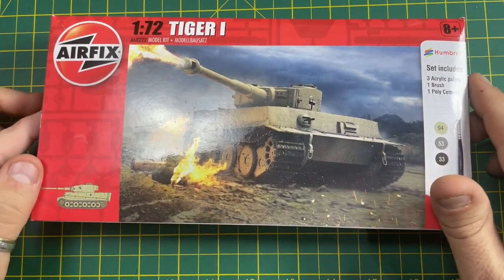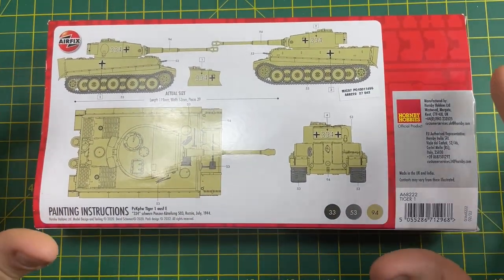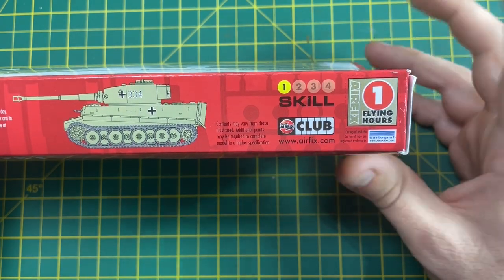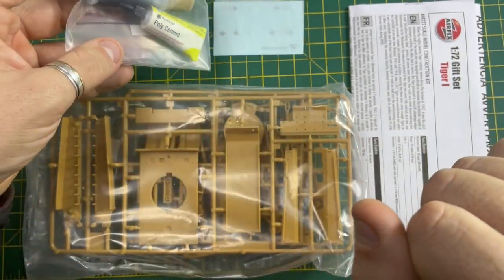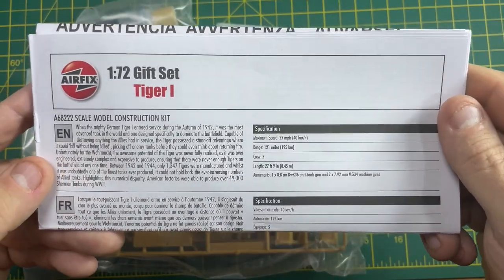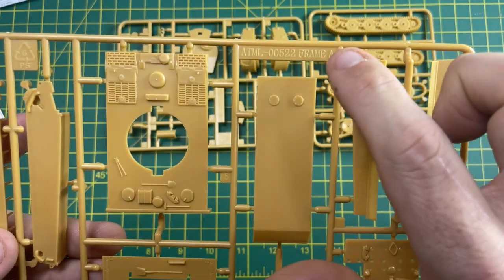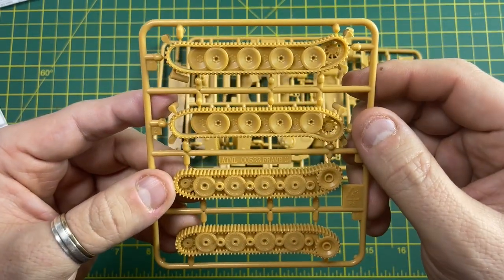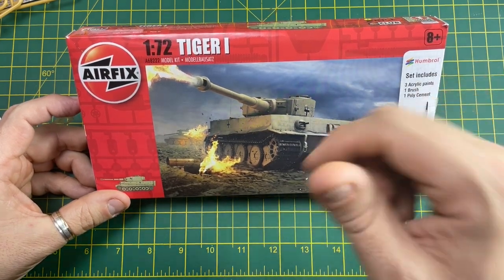Airfix Tiger 1 Unboxing the Kit - Aldi Lidl Starter Set - Build Series Part 1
Have you bought this airfix Tiger 1 Starter Set Scale Model Kit from Aldi or Lidl? This is the series for you. I go into The process of building one of these brilliant Model Kits. From Unboxing, the tools you will need, how to use the Cement and building the model. Using the Pots of Arcylic paints and techniques to get the best out of them to finally attaching the water transfers/decals to this model

Link here for the "Before you start guide to print off

Tools.